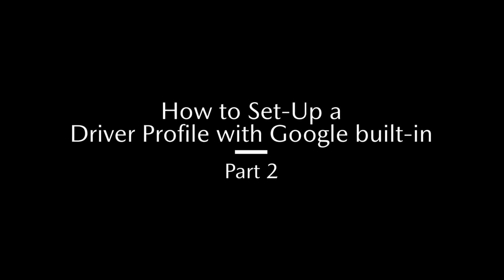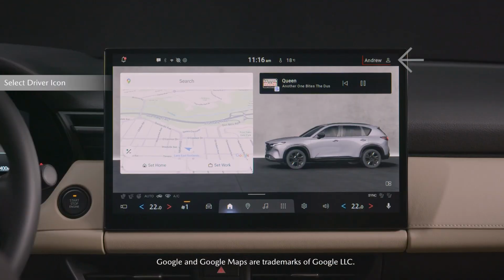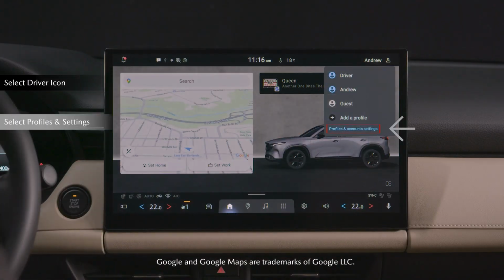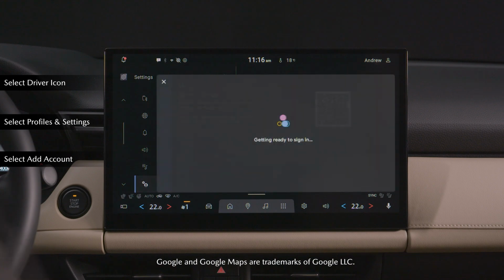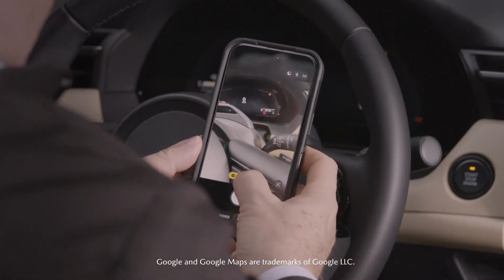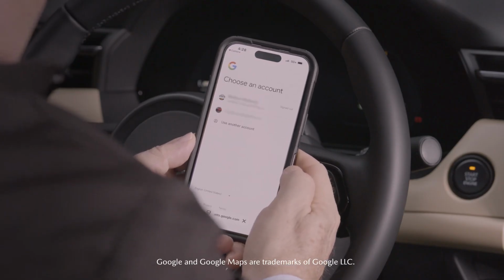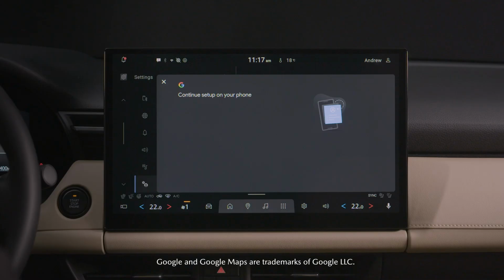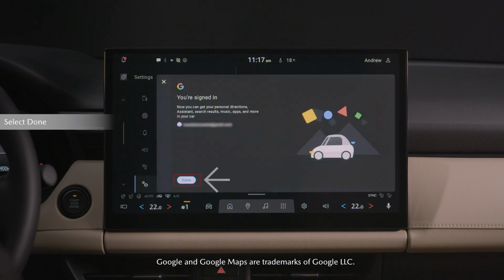How to Set Up a Driver Profile with Google built in | Part 2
Stock #